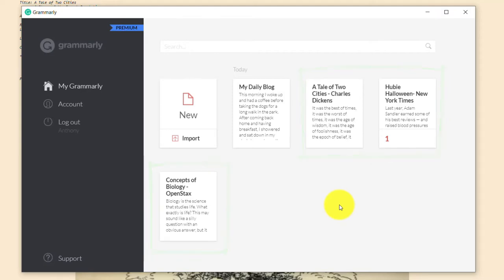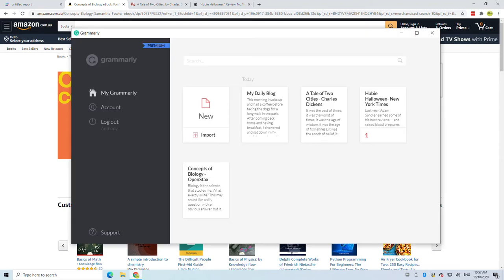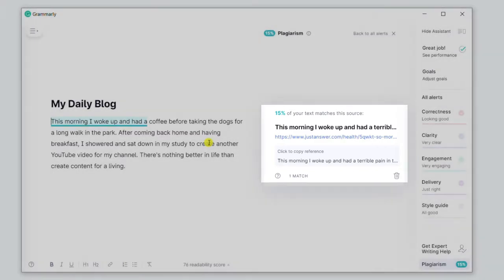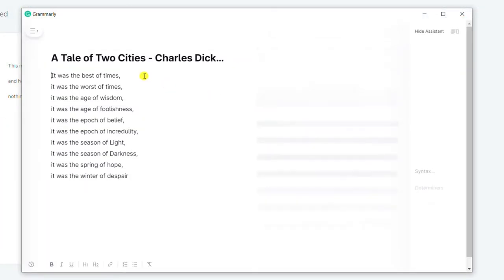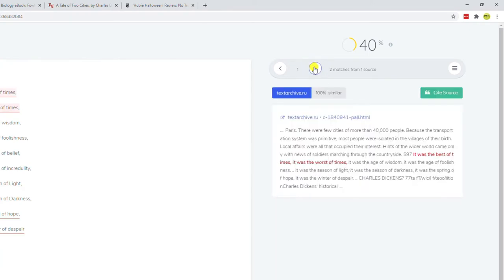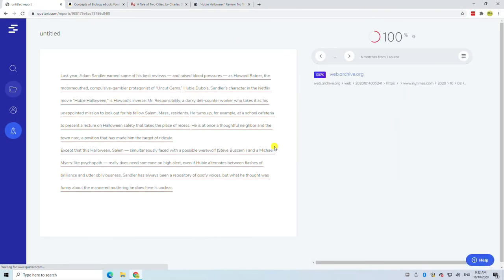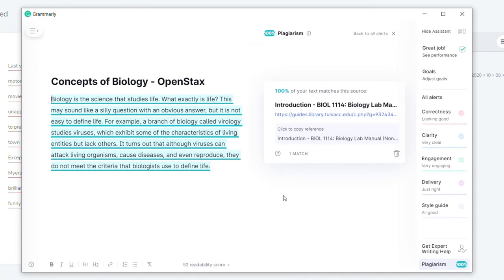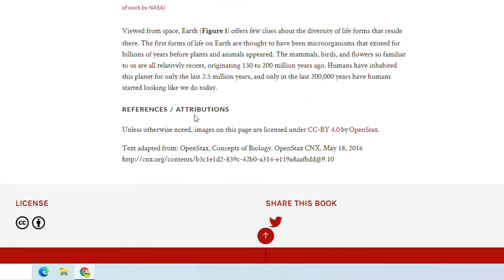How To Check For Plagiarism in Grammarly & Is It Any Good?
Grammarly's Plagiarism feature is only available to premium subscribers, so how does it compare to a free online plagiarism tool?